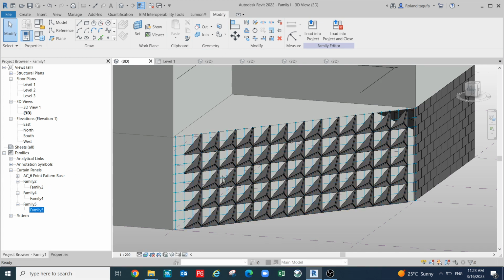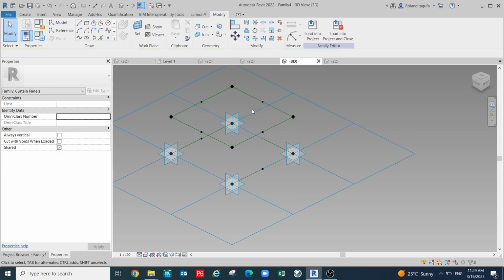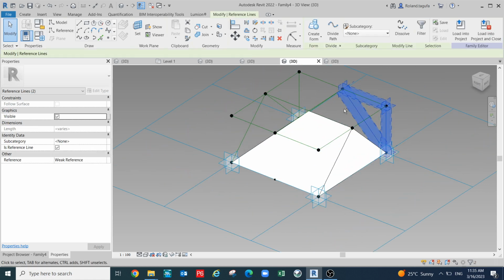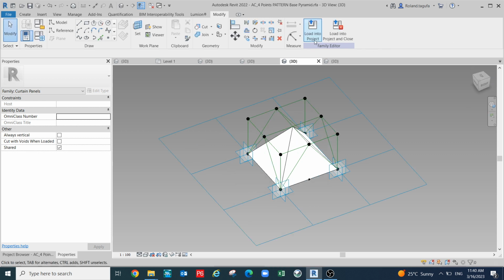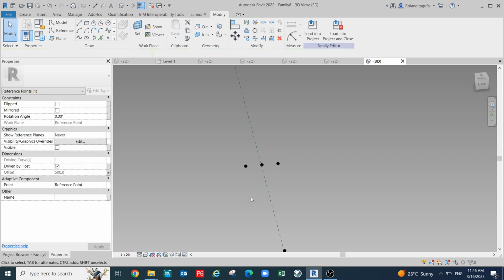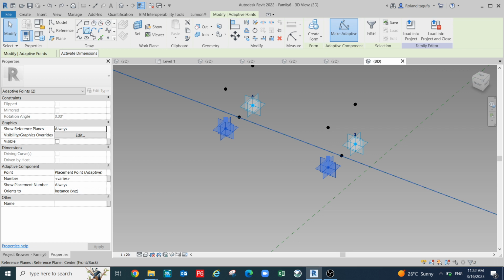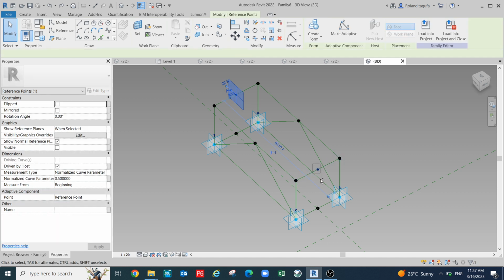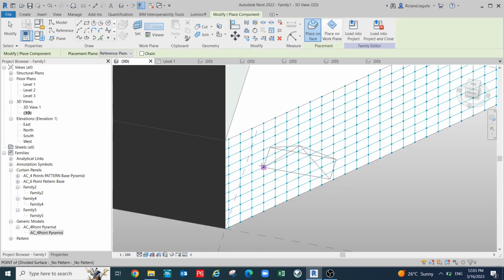Curtain Panel Pattern Based Adaptive Component Part 2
Continuation of curtain panel pattern-based, adaptive component